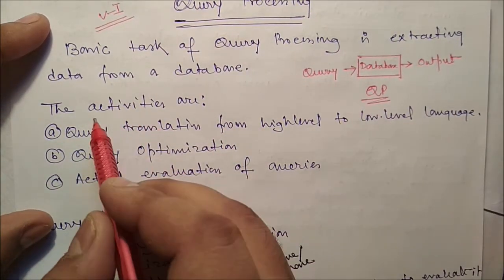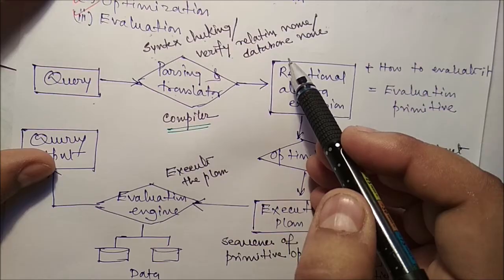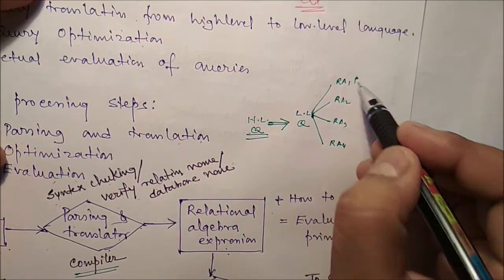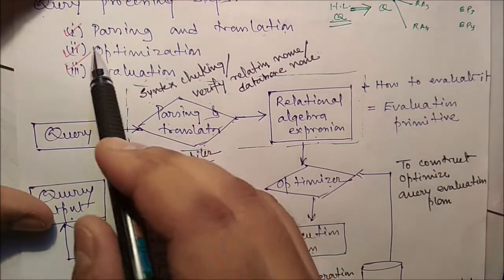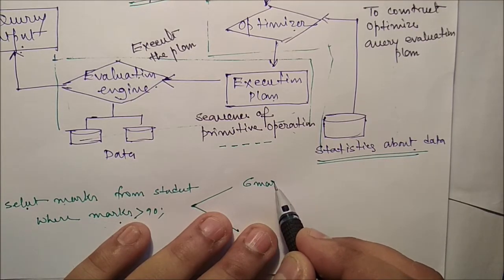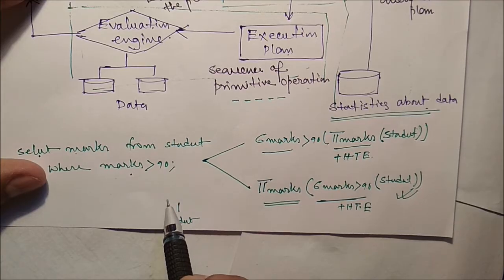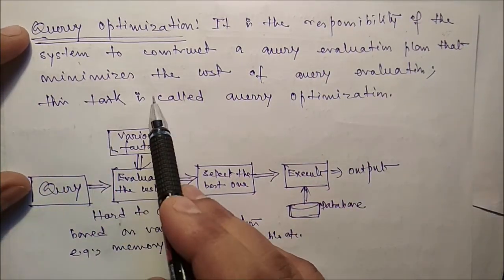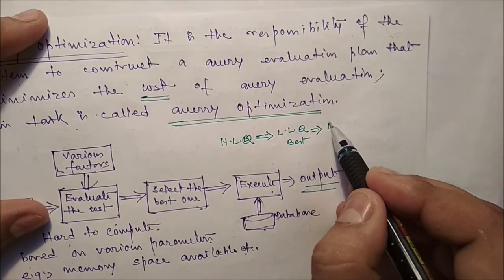[DB51] What is Query processing? Basic steps of query processing. Query optimization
Query Processing and Optimization (Part 1): What is Query processing? Basic steps of query processing. Query optimization.